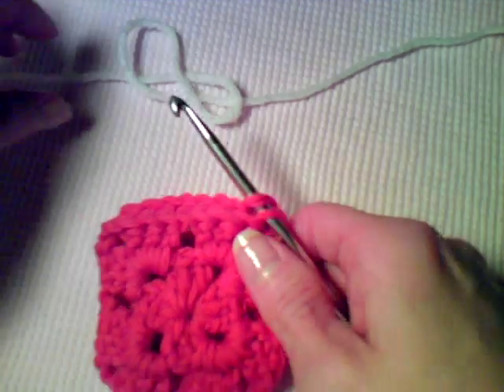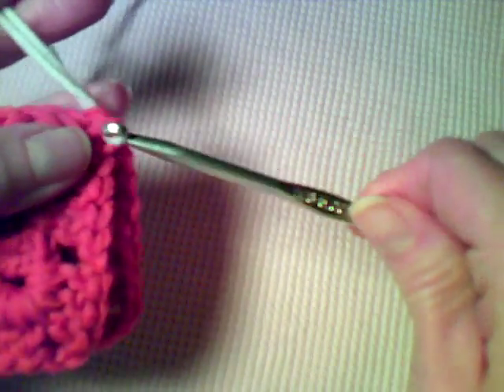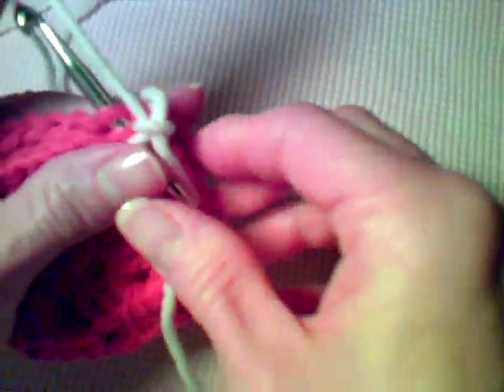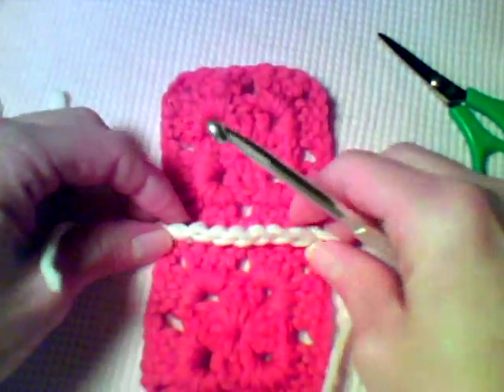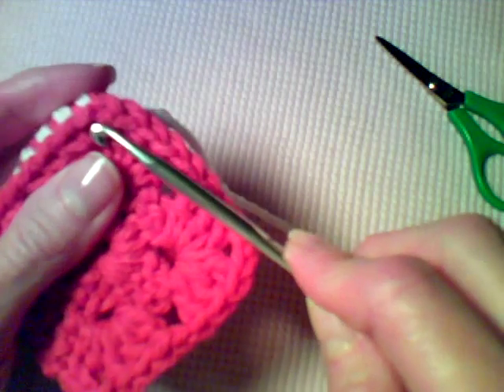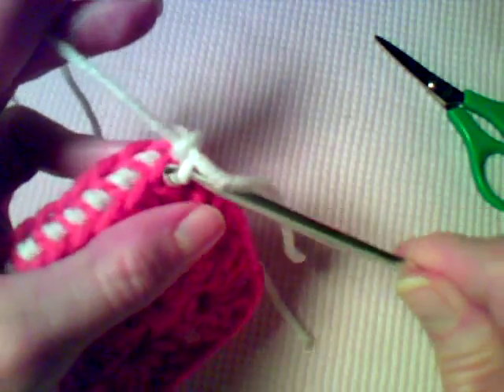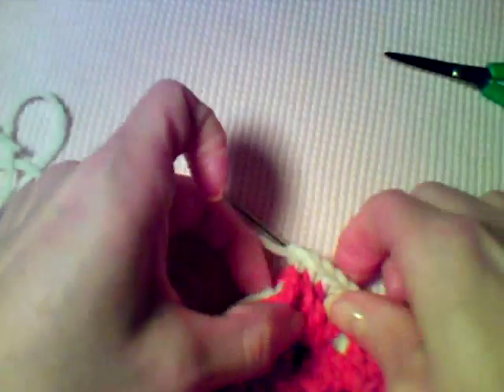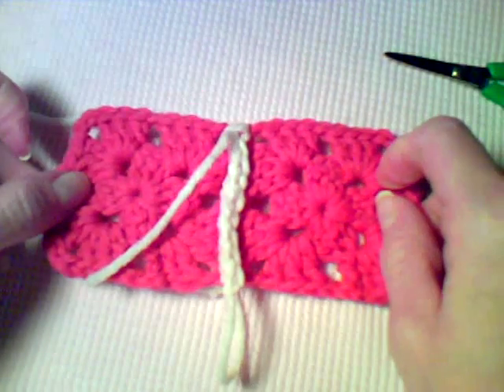How to Crochet: Join Squares with Single Crochet Stitches for Reversible Project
How to join crocheted squares using single crochet stitches through outer loops on both sides of the work to make the project reversible.